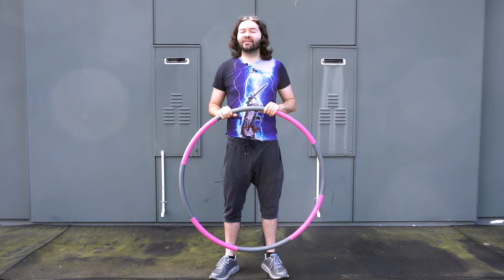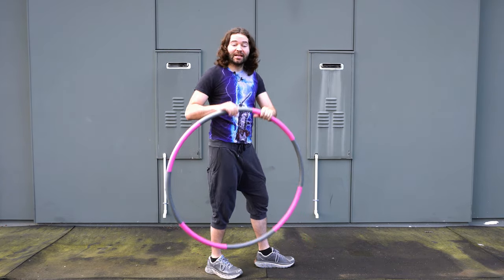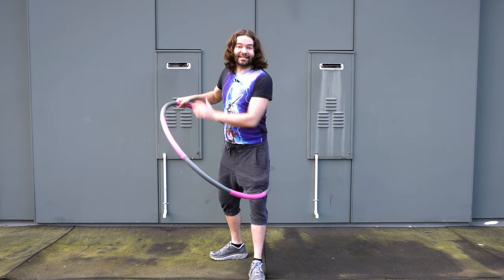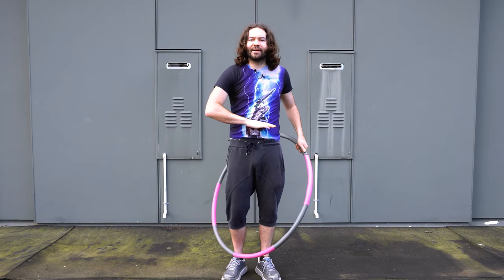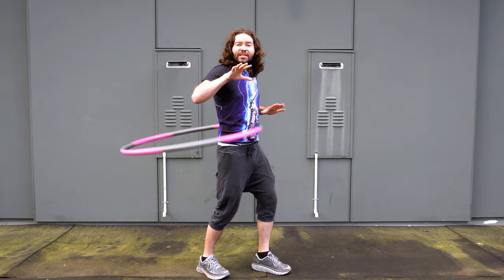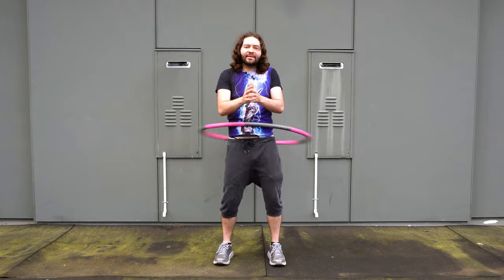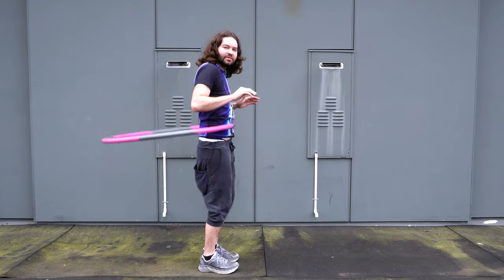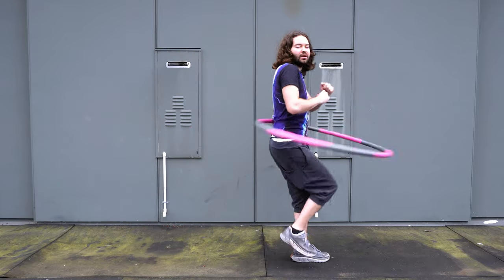Weighted Hula Hoop Tips For Beginners: How to Waist Hoop Techniques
Learn how to hula hoop for the total beginners with a weighted hoop or a regular dance hula hoop in this video.  This video will tell you all you need to know about how to hula hoop dance on your waist better, along with showing you some great waist hooping workouts and practices you can easily do at home. That means I get extra money if you buy through those links, which can support videos like this being available for free.  Thank you and happy hooping!

𝗪𝗵𝗲𝗿𝗲 𝗧𝗼 𝗕𝘂𝘆 𝗪𝗲𝗶𝗴𝗵𝘁𝗲𝗱 𝗛𝘂𝗹𝗮 𝗛𝗼𝗼𝗽:
United States

In this comprehensive video about the hula hoop basics, I will cover the proper way to stand while hooping, including how to position your feet correctly, along with the correct hooping body movements to be most successful.
Weighted hoops can be a great way to exercise and workout to help lose weight and promote healthy fitness practices.
If you are interested in learning more hula hoop tricks for beginners and more from me, Hoopsmiles, I recommend checking out more of my videos below:

Watch me teach a total beginner how to hula hoop who has never hula hooped before in this video:

My Mom Used A Weighted Hula Hoop (I Taught Her Easy Beginner Techniques For Workouts & Weight Loss)